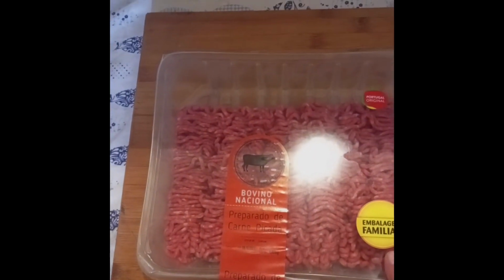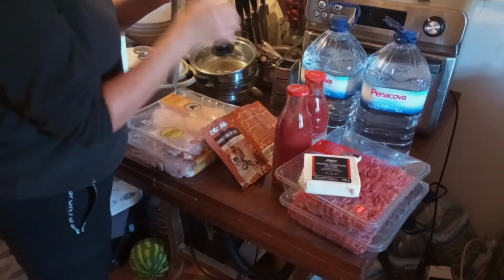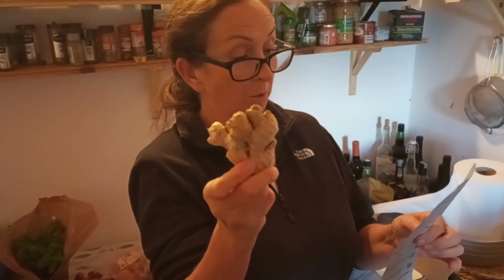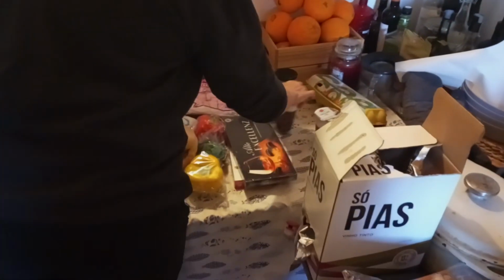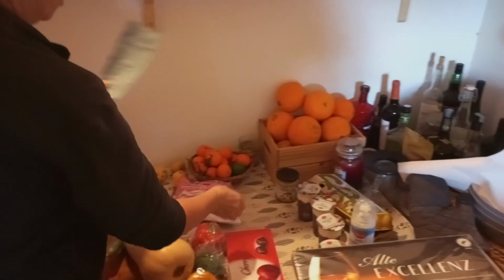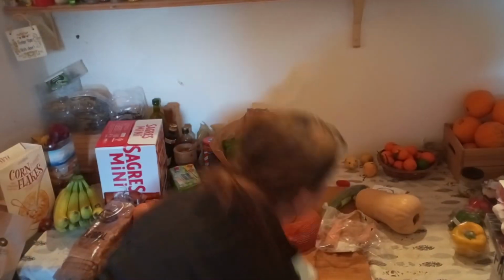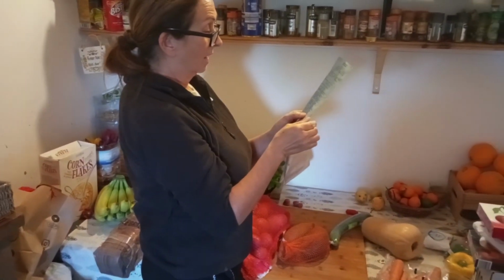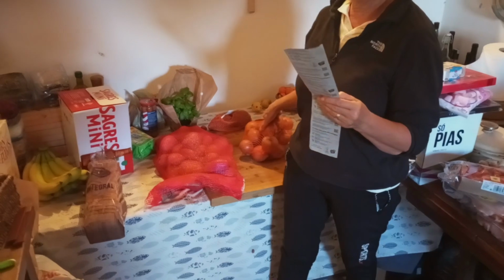Are we living off the land yet ? One year on ….on our 2 acre homestead🌞Algarve Portugal 🇵🇹🚜🎄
Follow us on our everyday life trying to turn this abandoned farm 🌞 not lived in for over 30 years 🌼 into an off grid homestead 🌺 here in the heart of the Algarvian countryside,Portugal 🇵🇹